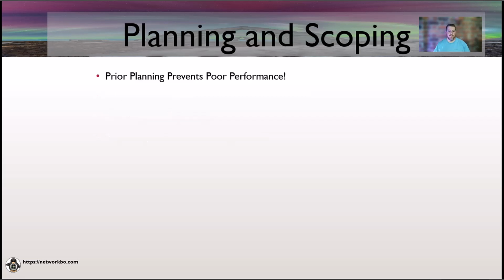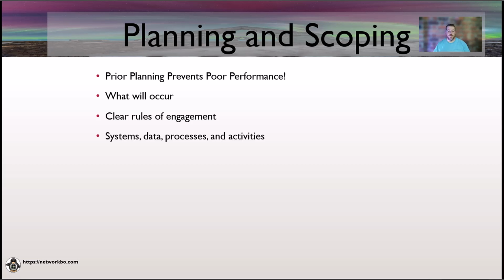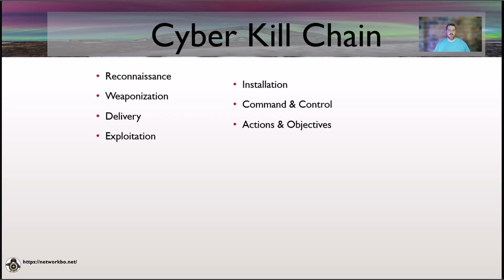The Penetration Testing Process Pentest+ pt0-002